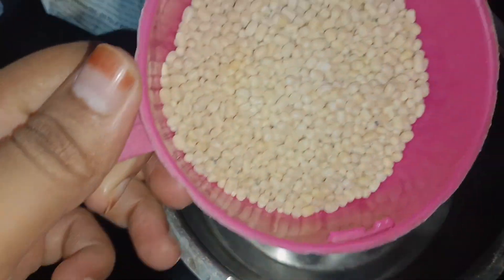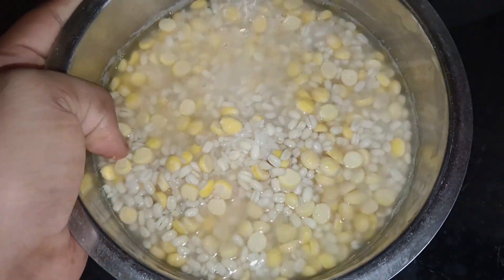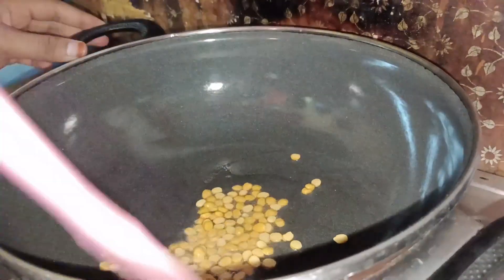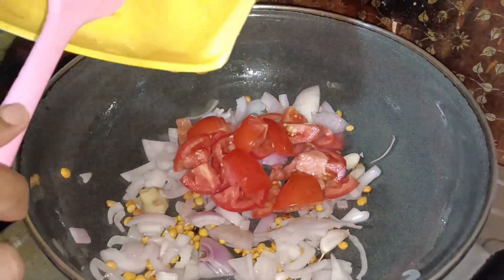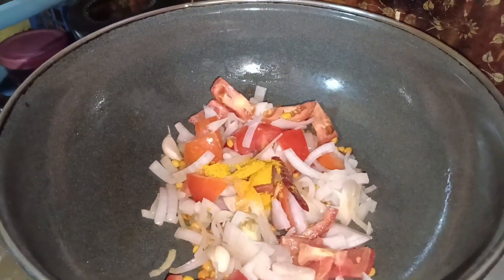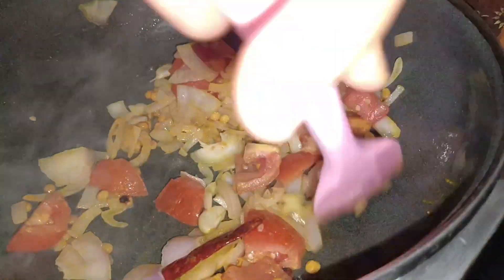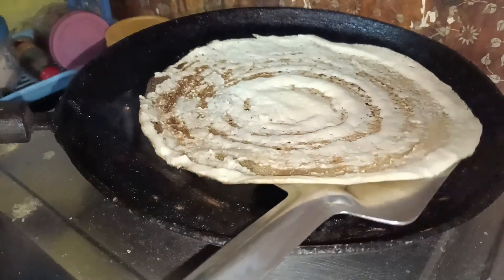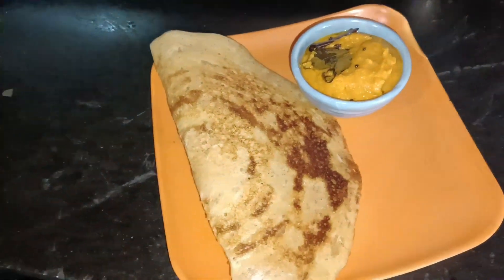ধোসা রেসিপি || বাঙলোরে থাকতে আমার খুবজ পছন্দদের ব্রেকফাস্ট || Healthy breakfast || dhosa recipie